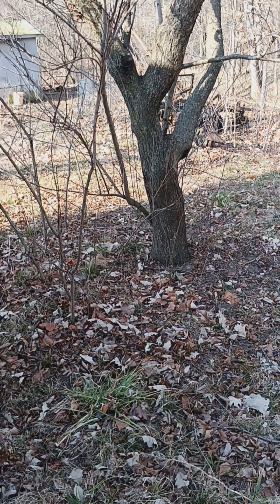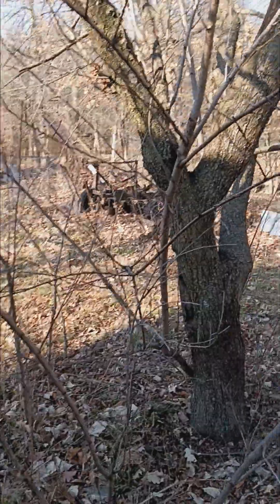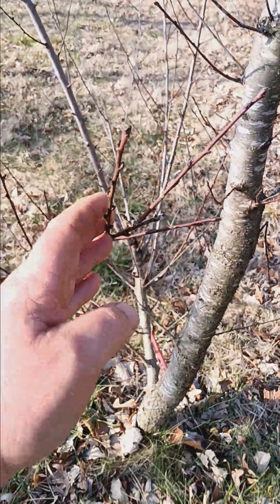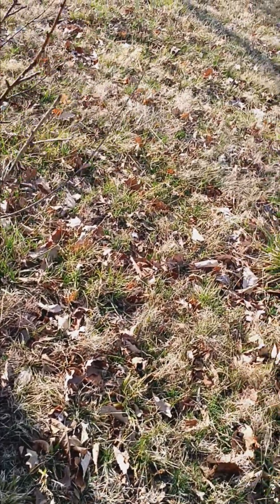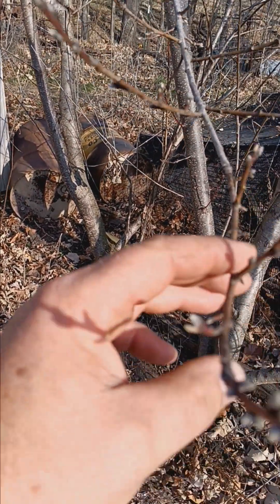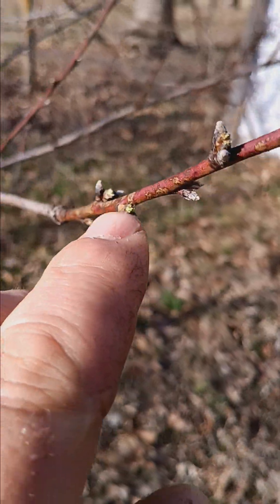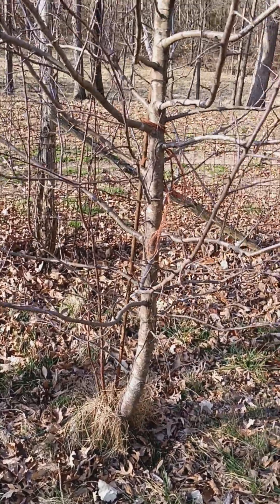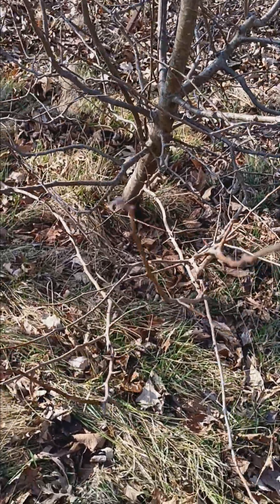Short look at some of the peach and apple trees.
starting fruit trees from seed can be fun, frustrating and at times very exciting.  The apple and peach trees in todays video are offspring of one peach and one apple tree and were grown from seed and vary greatly from the parent  tree.